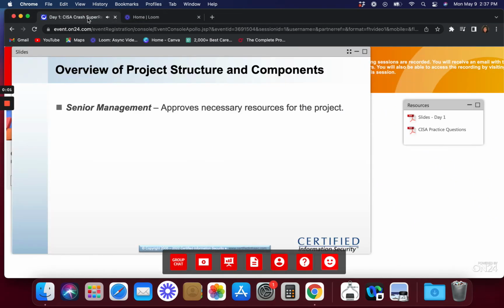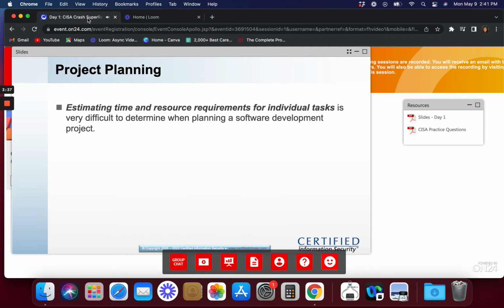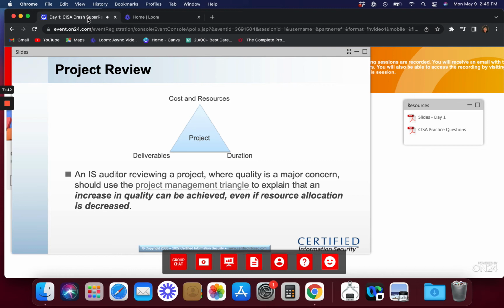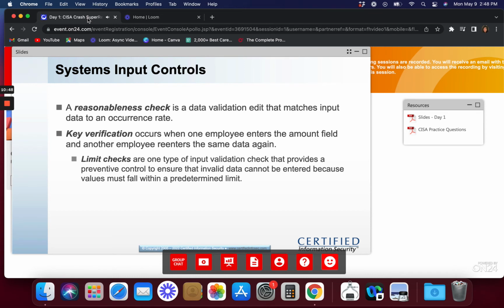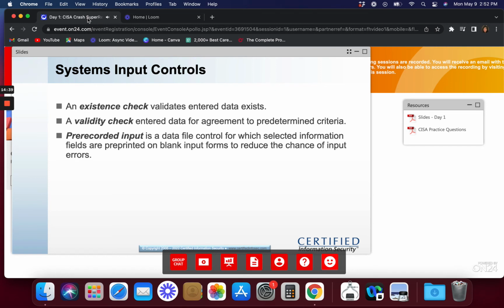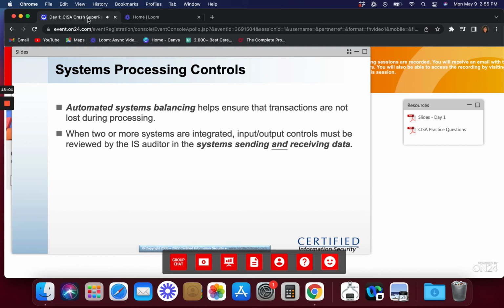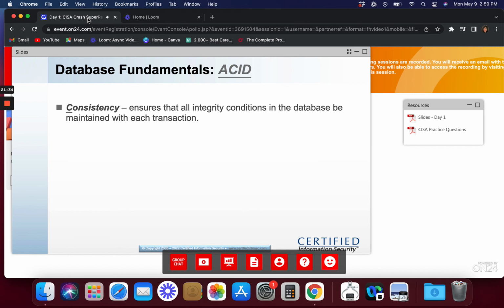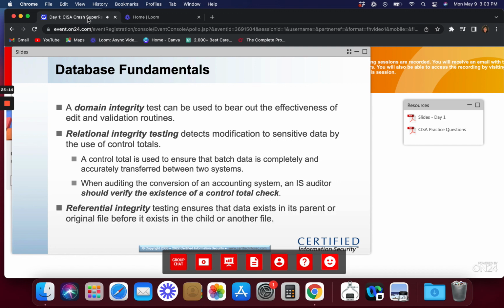Cyber Bootcamp Review .... 8